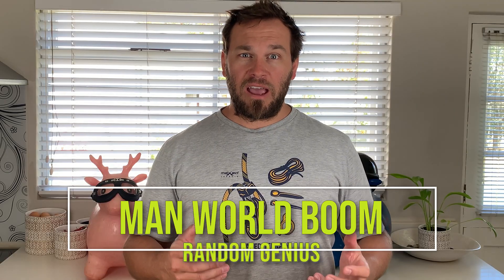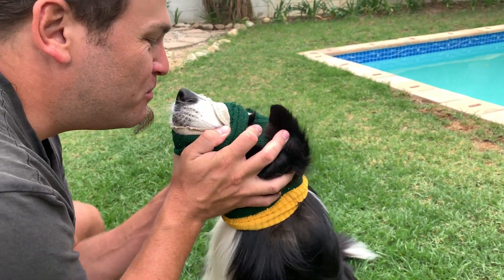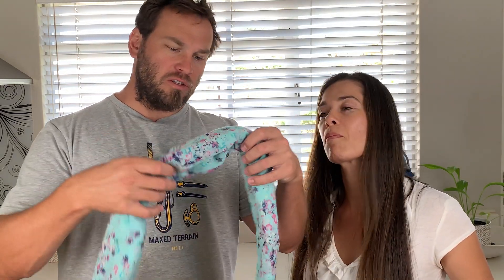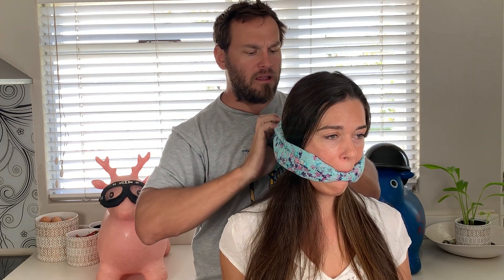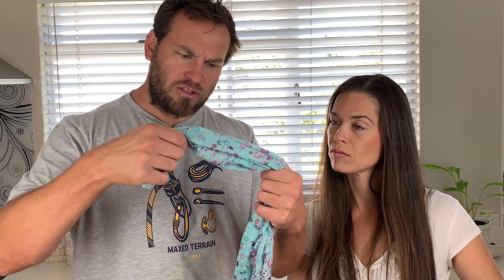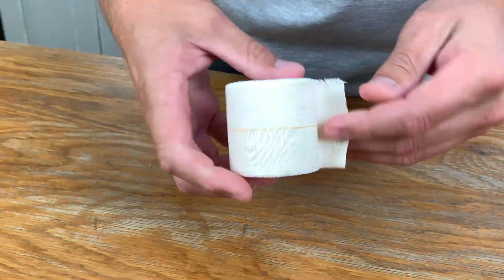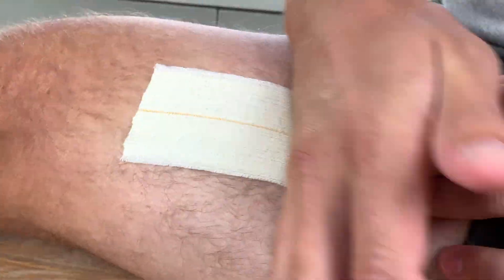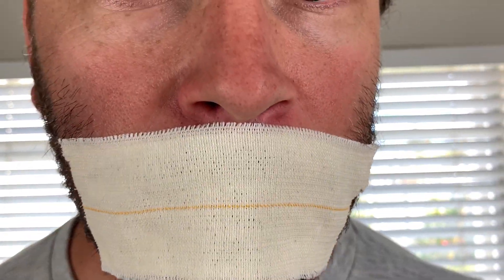ULTIMATE Masks Part 1 - Women's Fashion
This is me using engineering to make the world a better place!
With the whole world in need of protection, I thought I’d share my own variations.

This is a 4 part series of DIY home built face masks to protect you and your loved ones: